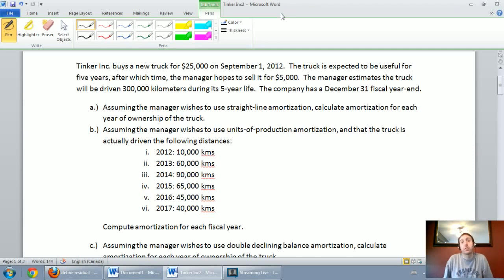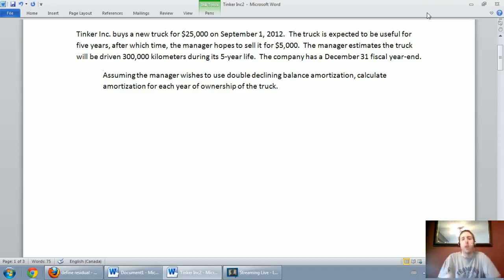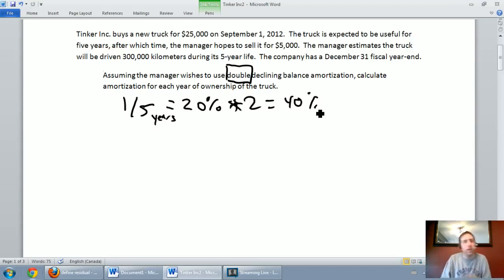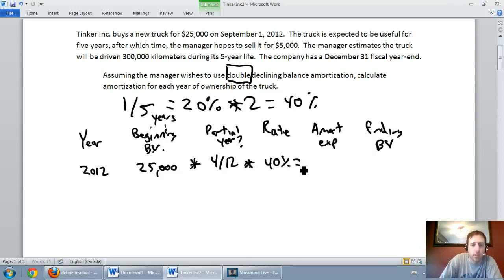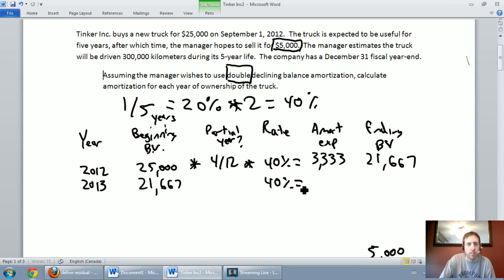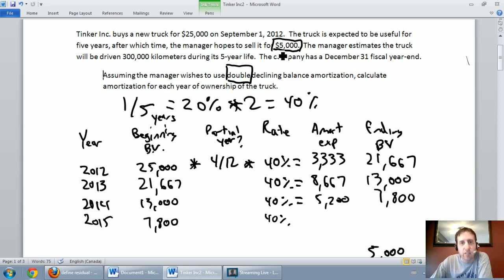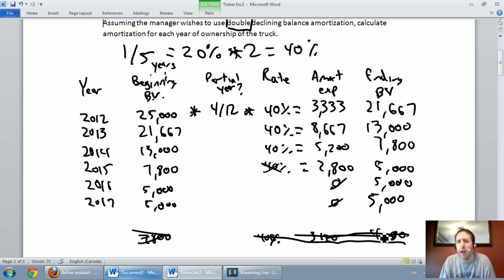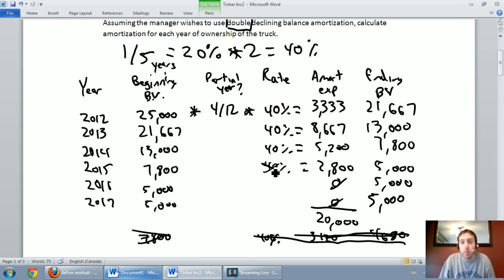Accounting Basics 7.3 - Double Declining Balance Amortization